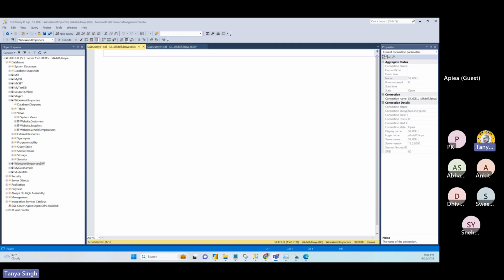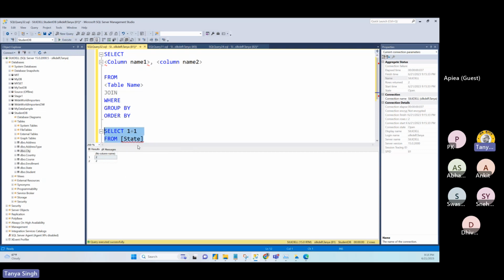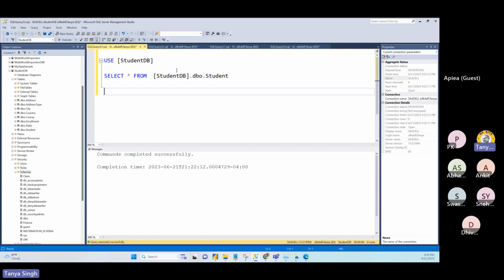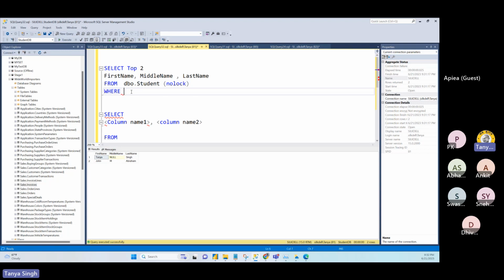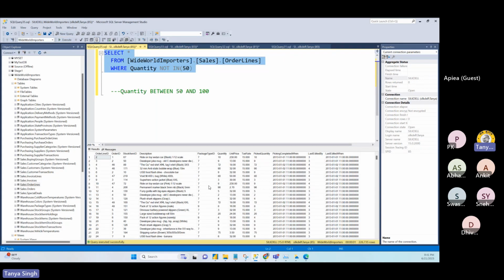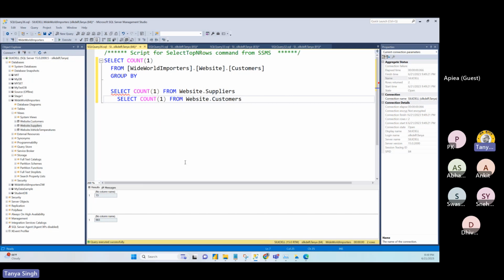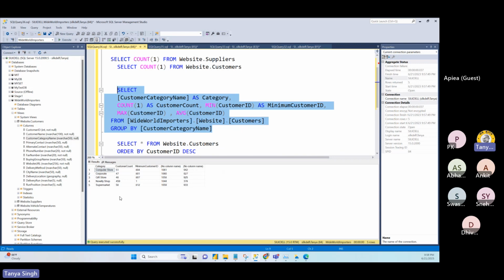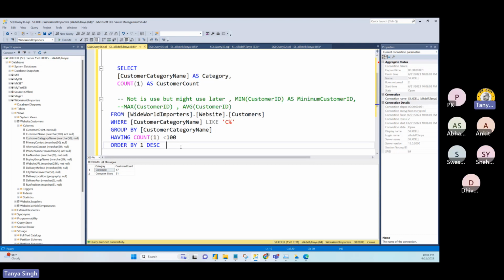DA All You Need To Know - SQL Basic Queries, SELECT, FROM, WHERE, HAVING, GROUP BY and ORDER BY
Learn Basic SQL for Beginners. Remember these quick and easy reference queries. as we have already discussed on call and if needed you guys can re-play. I hope it would be easy to follow and remember. Based on the situation you can refer these quires and change the name of Table, columns.

Command Use Case
SELECT - FROM - JOIN - WHERE - GROUP BY - HAVING - ORDER BY Order of SQL Command if they used
SELECT * FROM dbo.Student Show me all rows and columns of Student Table
SELECT Name, Age, Gender FROM dbo.Student Show me all rows and Name, Age and Gender columns of Student Table
SELECT * FROM dbo.Student WHERE AGE = 18 Only students whos age is 18
SELECT * FROM dbo.Student WHERE State = 'SC' Only students whos state is SC
SELECT * FROM dbo.Student WHERE State IN ('SC','NC','NY') Only student who lives into SC, NC and NY
SELECT * FROM dbo.Student WHERE State NOT IN ('SC','NC','NY') All Students except students of SC, NC and NY

SELECT * FROM dbo.Student WHERE AGE BETWEEN 18 and 25  All students who are 18 to 25 years old.
SELECT * FROM dbo.Student WHERE NOT AGE BETWEEN 18 and 25  All students who are not 18 to 25 years old.

SELECT * FROM dbo.Student WHERE Age != 20 All students who are not 20 years,
SELECT COUNT(1)  FROM dbo.Student  Total number of records in student tables or total number of students, this is prefered way.
SELECT COUNT(*)  FROM dbo.Student  Total number of records in student tables or total number of students
SELECT COUNT(1)  AS NumberOfStudents FROM dbo.Student   "AS NumberOfStudents" Columns alias is used to rename to  column in your result/output.
SELECT State, COUNT(1)  AS NumberOfStudents FROM dbo.Student GROUP BY State "Group By must be used if there is a column in select but no aggregate function
(MIN, MAX, AVG, COUNT, SUM) has been used. in this query, State is not using
any aggregate function. So, this column needs to be used in the GROUP BY command. "
"SELECT State, City, COUNT(1)  AS NumberOfStudents, AVG(Age)  AS AverageAgeOfStudents
 FROM dbo.Student GROUP BY State, City" In this example State and City will be used in group by
 FROM dbo.Student GROUP BY State, City ORDER BY State ASC, City DESC " Ordering State A-to-Z and City Z-to-A order.